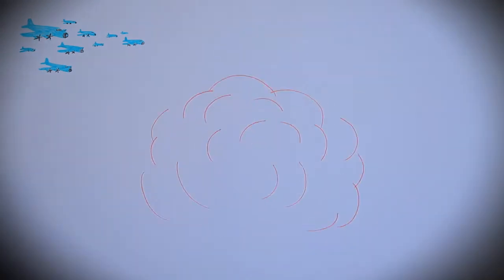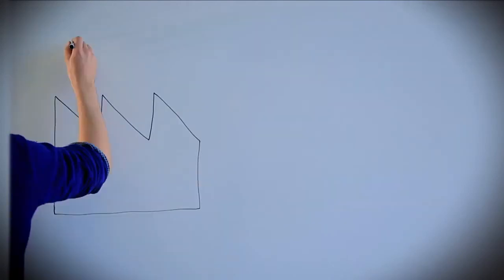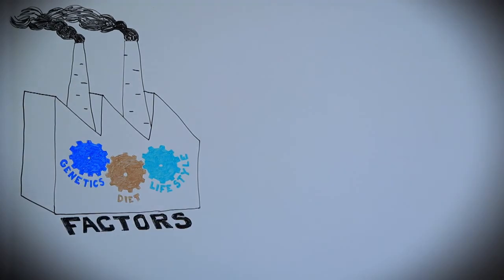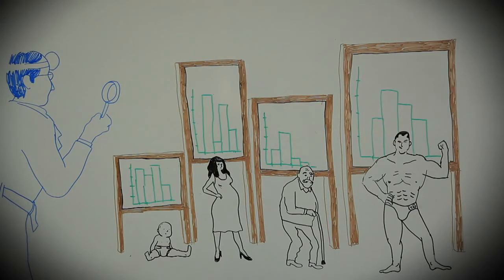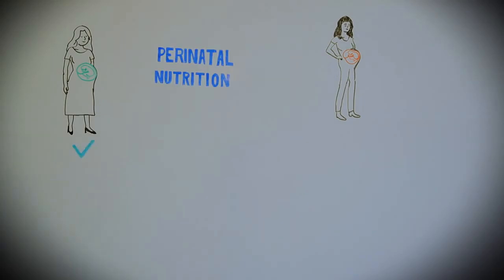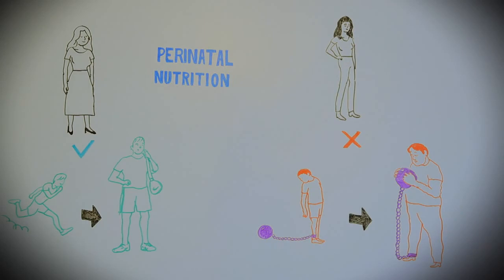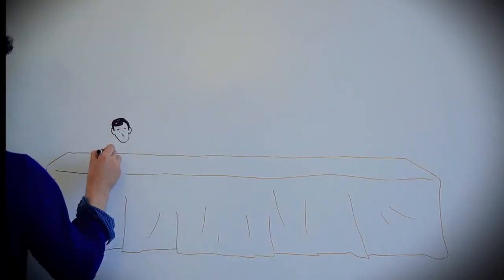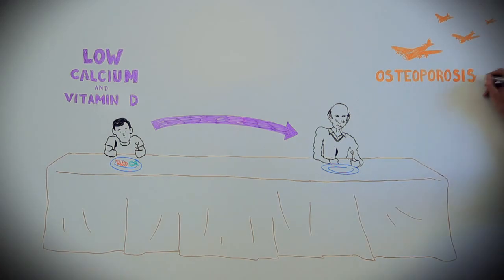Public health and nutrition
This video presents the main issues that public health actors are facing to ensure the health and adequate nutritional status of populations, as well as to improve food behaviors.